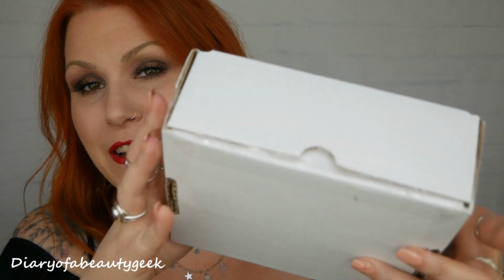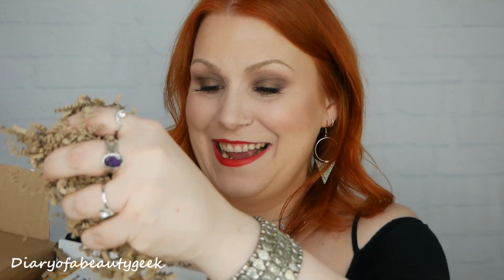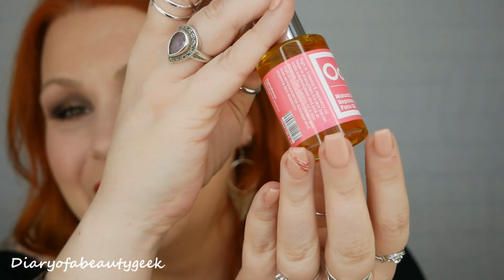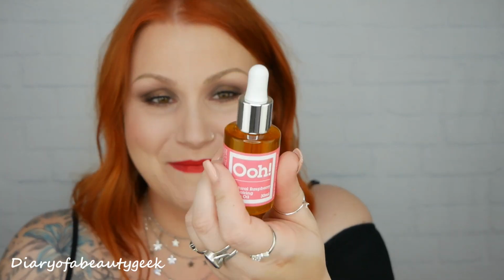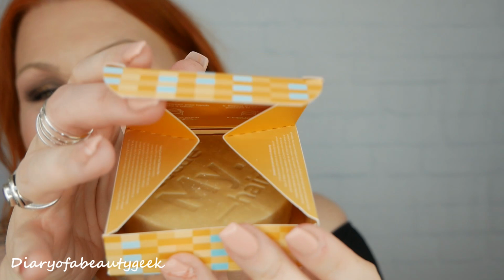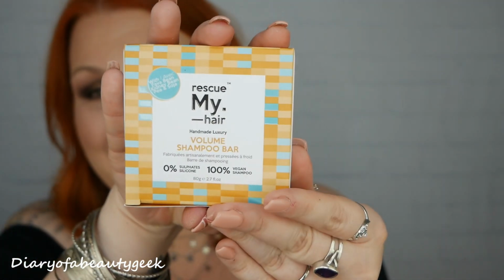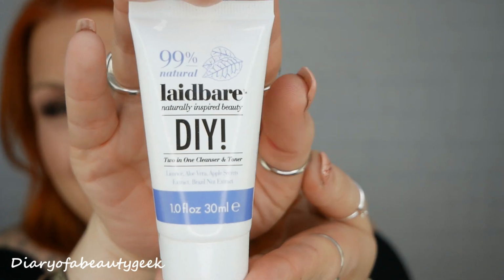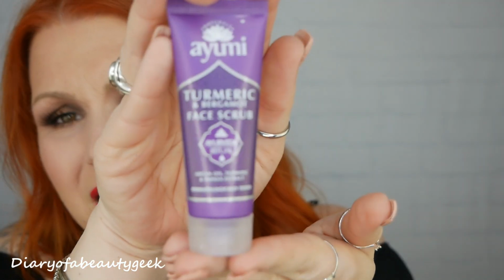LOVELULA FEBRUARY BEAUTY SUBSCRIPTION BOX UNBOXING //SHIPS INTERNATIONALLY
💋£14.95 NATURAL BEAUTY BOX DELIVERED TO YOUR DOOR MONTHLY - SHIPS INTERNATIONALLY💄

Hi there, many of you have asked me to review and unbox LoveLula so i thought i would get a one off box.  They offer one off boxes, monthly rolling boxes and 3, 6 & 12 months subscriptions. I hope you enjoy watching, speak soon. Claire x

UK-
JUST TRY ONE BOX - £19.95
MONTHLY RECURRING - £14.95
3 MONTHS - £42.60 (SAVE 5%)
6 MONTHS - £80.70 (SAVE 10%)
12 MONTHS - £152.50 (SAVE 15%)

International-
JUST TRY ONE BOX - £24.95
3 MONTHS - £52.50
6 MONTHS - £100.00
12 MONTHS - £200.00

💰Money off Links & Subscriptions:
*Beauty Kit Samples Link***
*Birchbox *** for £5 off your 1st box

Diaryofabeautygeek
Pembrokeshire
SA61 9EA